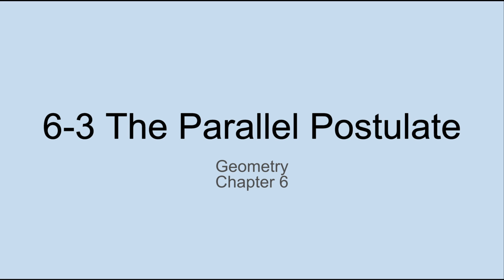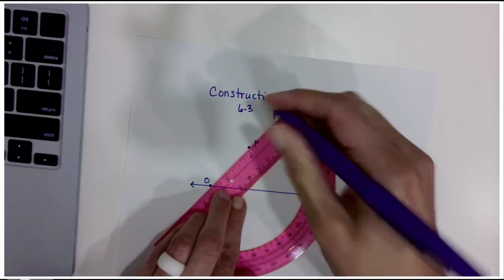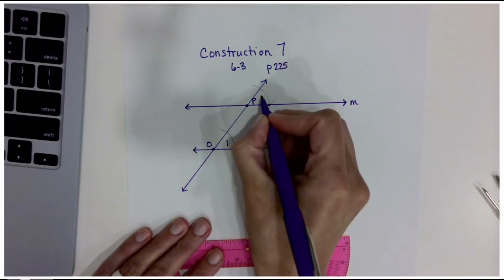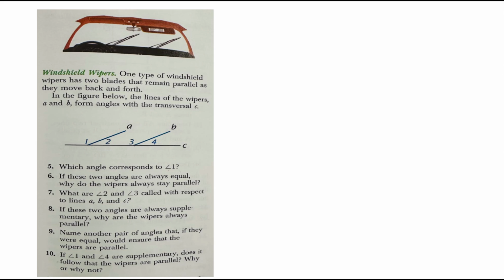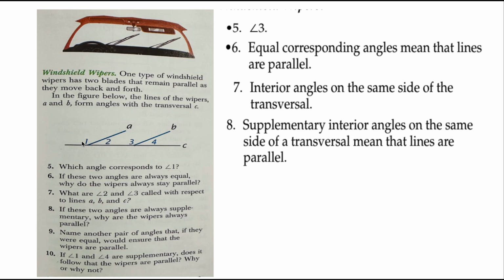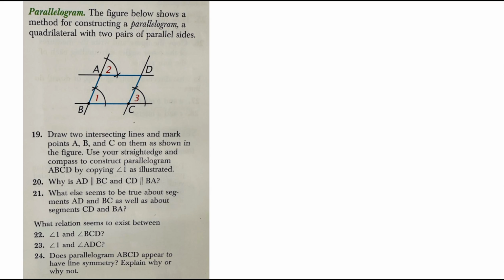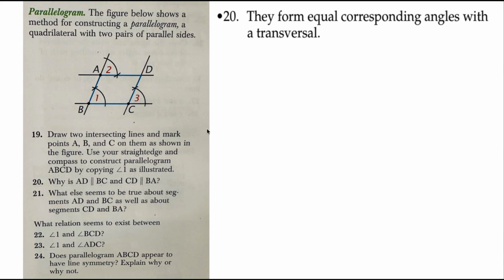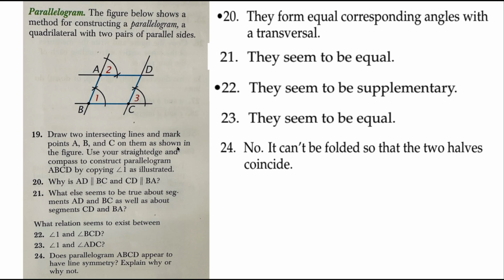6-3 Video Lesson